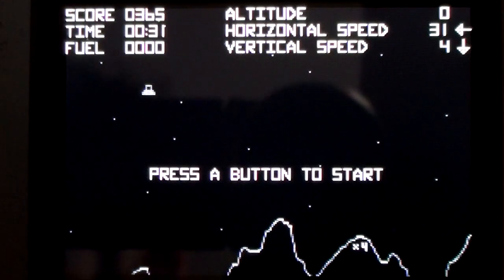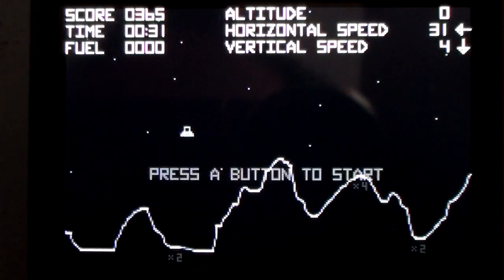Lunar Lander on GBA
A quick look at Lunar Lander on the Game Boy Advance (GBA) handheld retro video games console.

Check out my YouTube Retro Gaming Community Directory to find hundreds of other retro gaming channels at